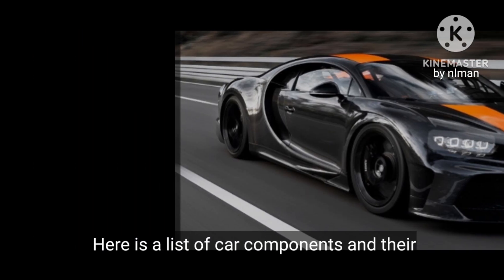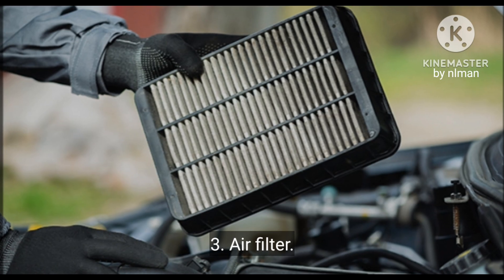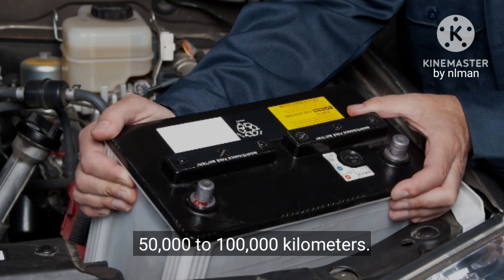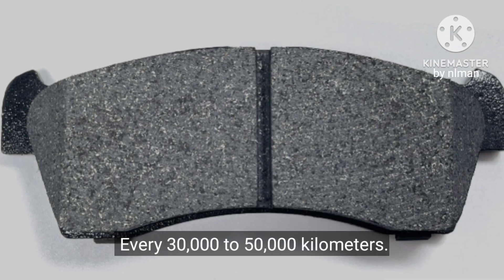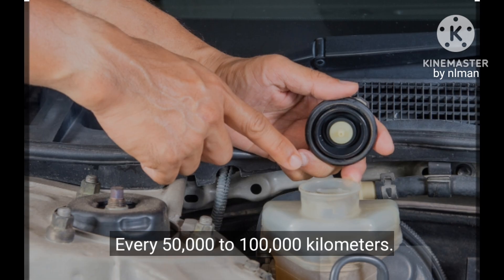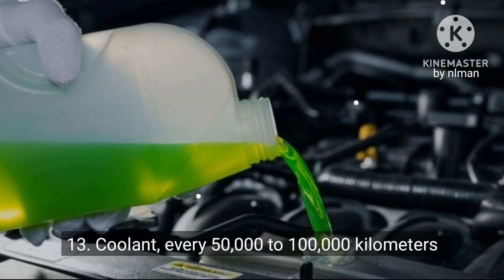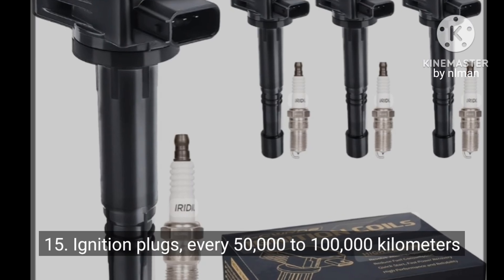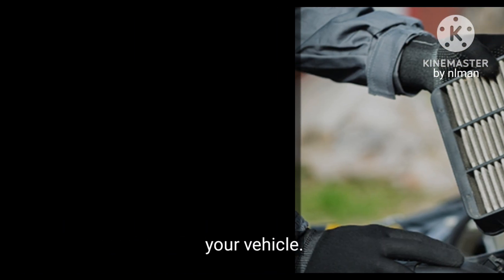Car Components and Their Approximate Lifespan in Kilometers